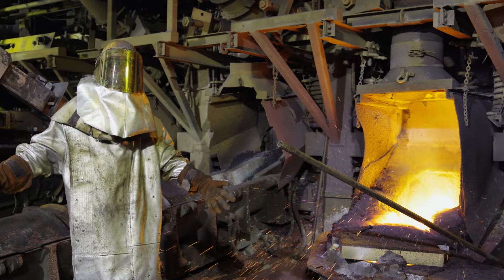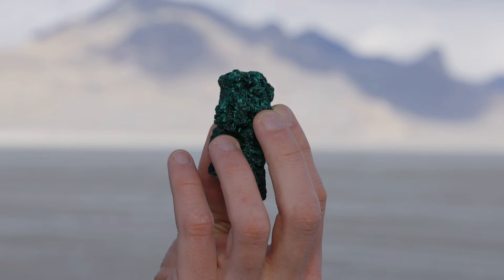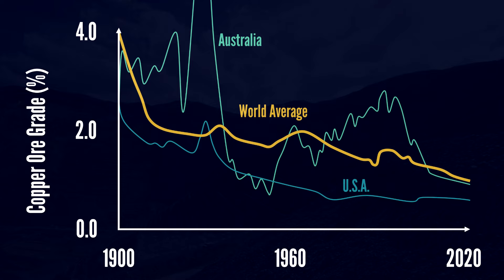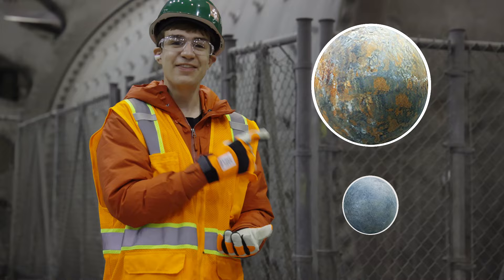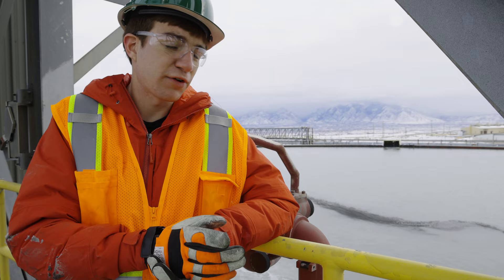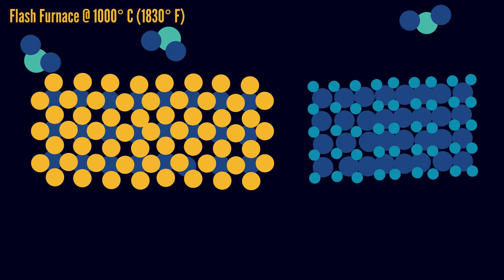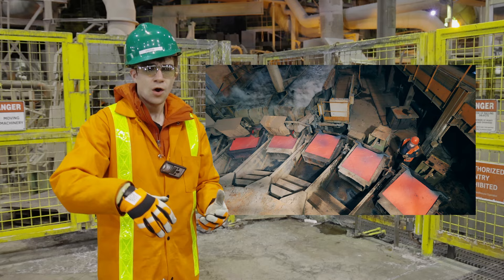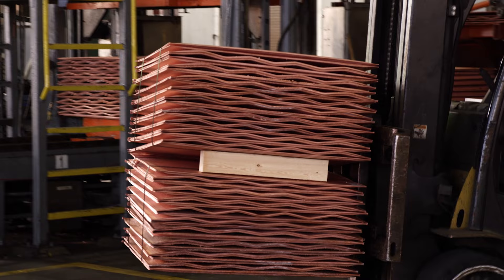Inside America's Super Smelter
I have a go at industrial copper smelting and meet some incredible engineers! This process is far more complex - and significantly more ancient - than I ever imagined.

Huge thanks to the teams at Rio Tinto, the Copperton Concentrator, and Kennecott Copper Smelter for showing me around their facilities and making this video possible.

II

Chapters:
0:00 Intro
0:39 An accidental history of copper
2:43 Mining
3:01 Inside the concentrator
5:18 The super smelter
7:45 Electrolysis
8:46 Outro

II

II